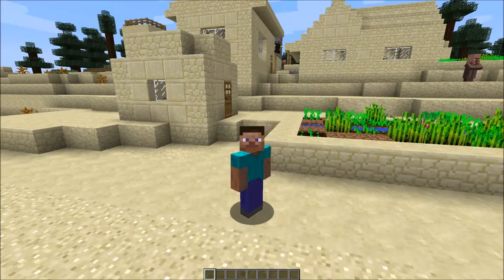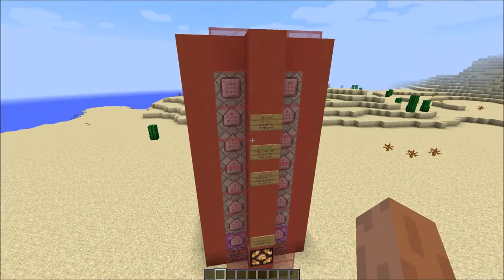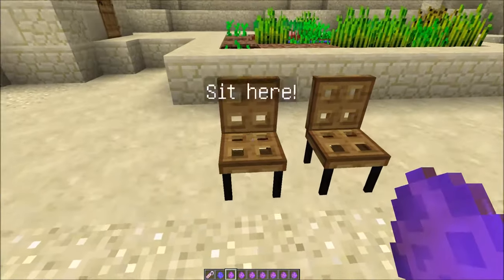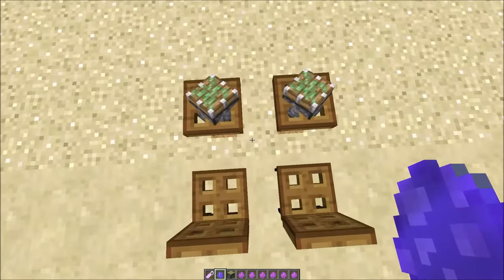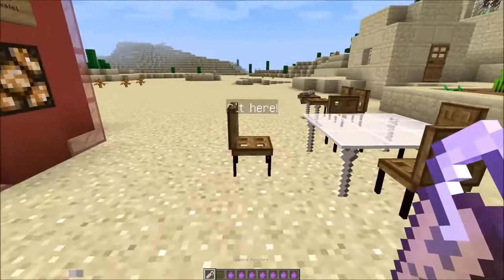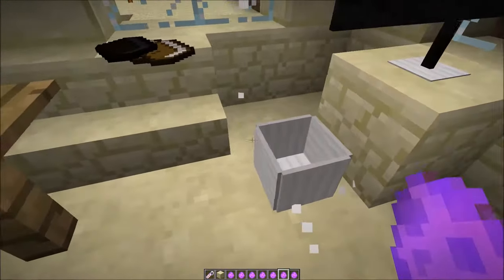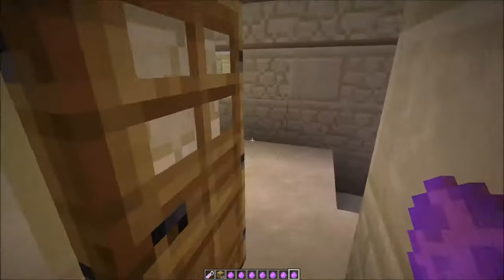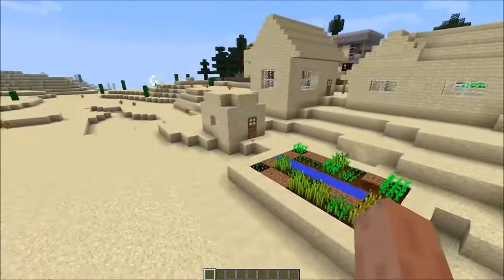MINECRAFT FURNITURE WITHOUT MODS 1.10: Tables, Chairs, Lamps, TVs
MINECRAFT - Furniture Without Mods using command block. You can have TVs,lamps,tables and more.